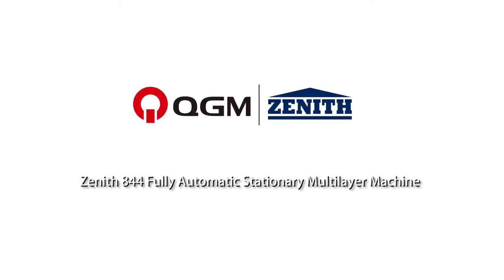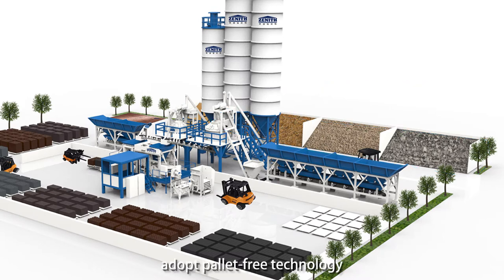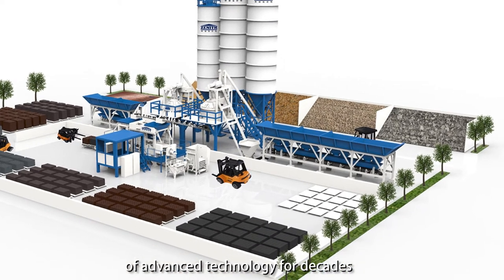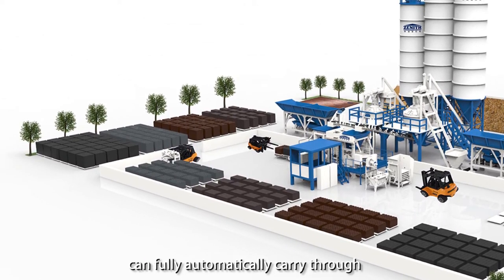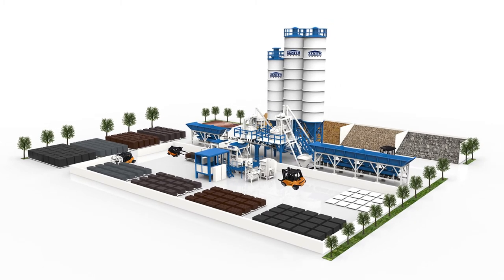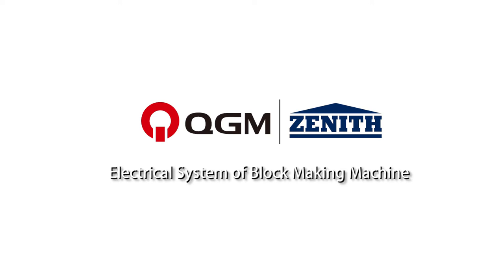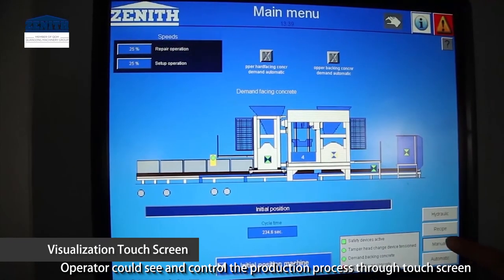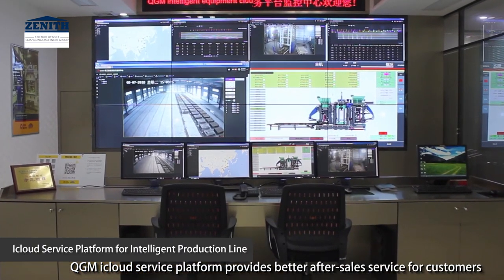Zenith 844SC Concrete Paving Block Machine in West China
It is a Germany paving block machine, made by Zenith, fully automaticc multilayer paving block machine, for all kinds of paving block, paving stone & also curbstone.

Warranty: 1 Year

One of the best in economical concept for the mass production of interlocking pavers and similar products of top quality.
Model 844 is a fully automatic, stationary multilayer machine. The result of decades of research using the most modern technology. Performance at high level with simple handling and very low maintenance. The innovative Touch-Operator-Panel, using a revolutionary visualized menu navigation, allows easy and self-explanatory operation of all machine functions.
Designed for products ranging from 50 mm to 500 mm. With model 844 pavers are produced as easy as curbstones or landscaping products. Using modular components, the production sequence can be fully automated to final cubes – ready for transport. Storage systems with robot for curing are the perfect answer. In addition, consolidating stations are available to match shipping requirements. Step by step, the manufacturing system can be expanded to a fully automatic production line. When production is focused on paving stones, model 844 is far superior to single pallet plants concerning
the price-performance ratio, duration of installation and simplified handling. The ZENITH team will provide full assistance during an early stage to ensure your success, based on fifty years of experience.
ZENITH – partner to the best